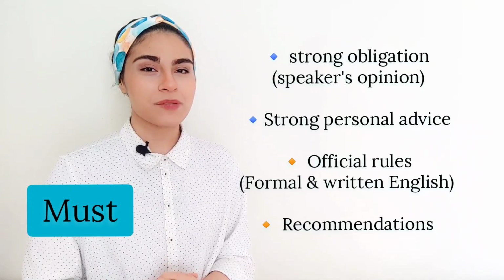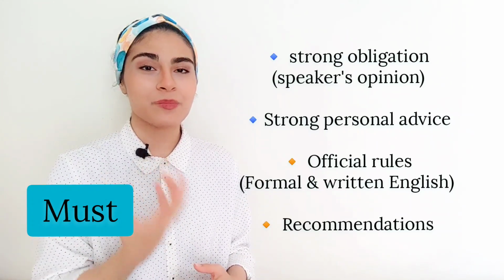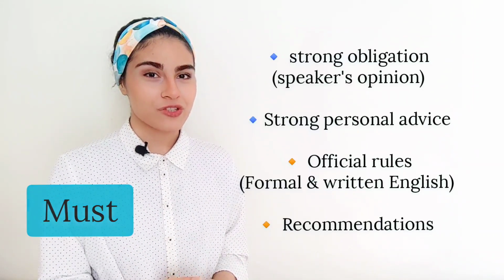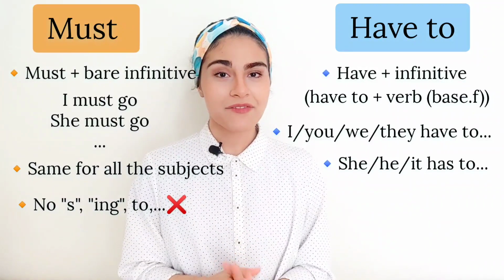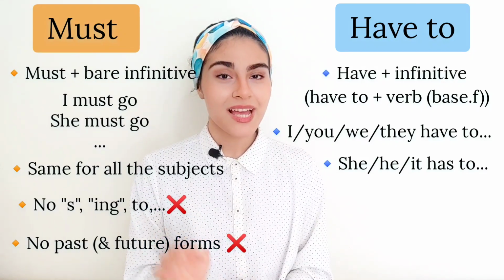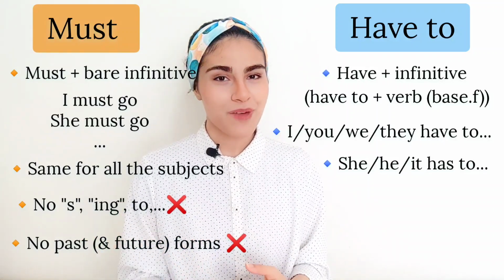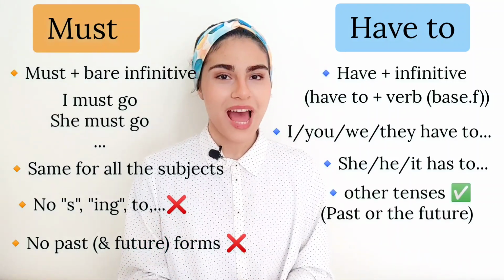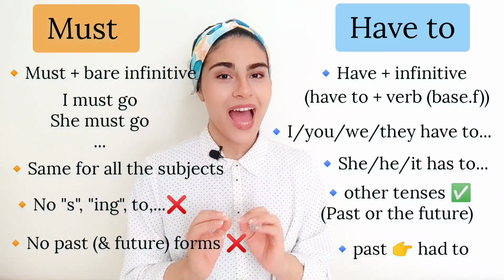Full English grammar in use_part 10_Must,Have to & ..._British accent (Modern RP)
Hello lovely learners, in this video, we learn about modals of obligation, must & mustn't, have to, don't have to & have got to.

We've got another video where you learn more specifically about modals of obligation, "must & mustn't", "should & shouldn't & "can & can't". I'll put the link here as well, so check it out if you haven't already. 👇👇👇

🔸The pictures used in this video can all be found

Full English grammar in use_part 9_Modals of obligation full grammar_British accent (Modern RP)
Hello lovely learners, in this video, we learn about modals of obligation, must & mustn't, should & shouldn't, & can't. (We also have a brief look at "can", which is more about permission)
We've got another video where you learn more specifically about "can & could". I'll put the link here as well, so check it out if you haven't already. 👇